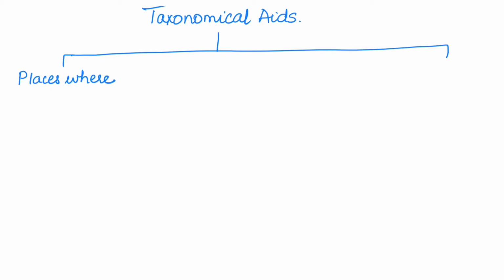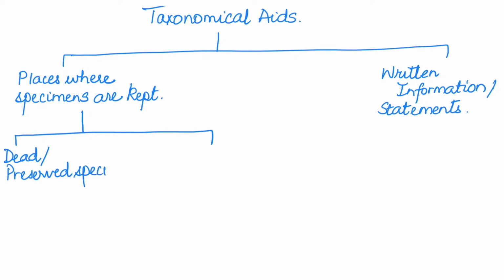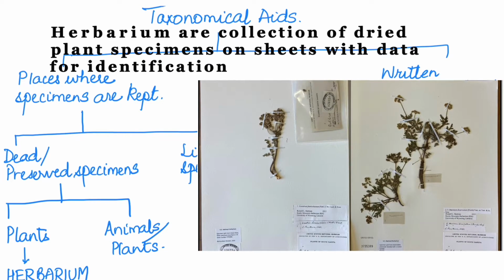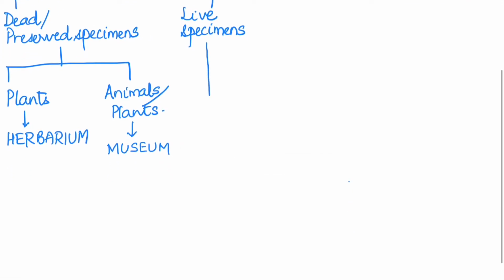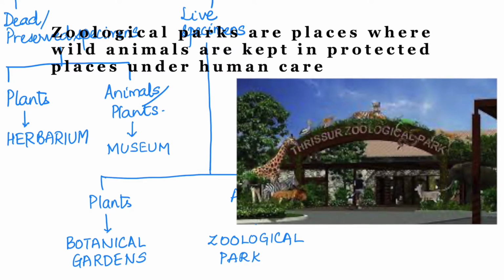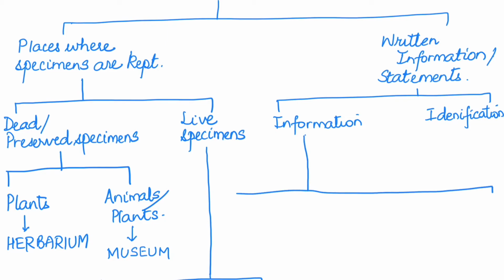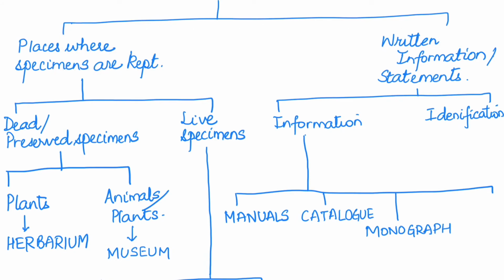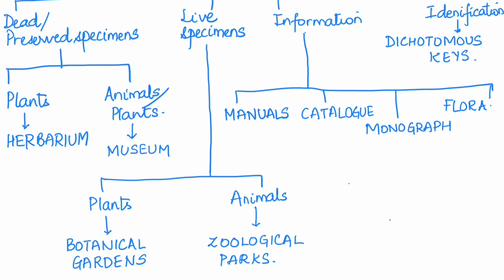WHAT ARE TAXONOMICAL AIDS: CH-1 CBSE/ISC/NEET -11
This video will help you understand the types of taxonomical aids. It gives a chart format for better remembrance.
This will help you differentiate between taxonomical aids in the form of places where specimens are kept and written information for classification.